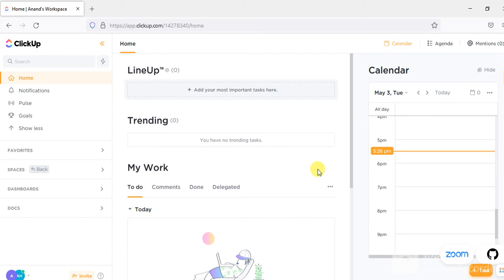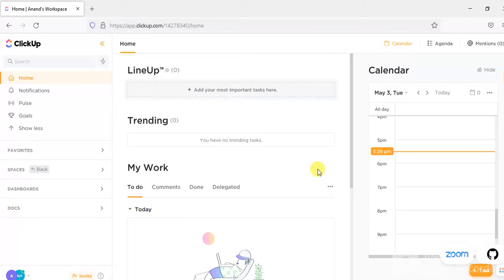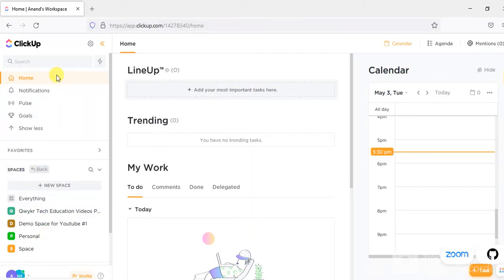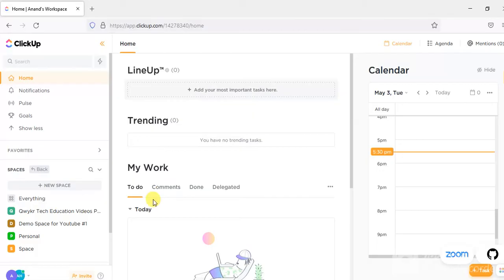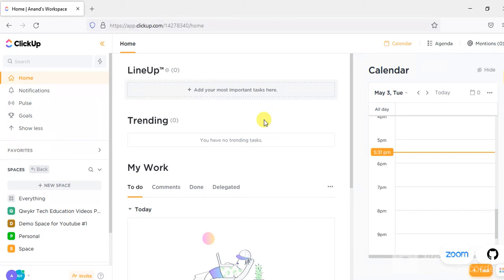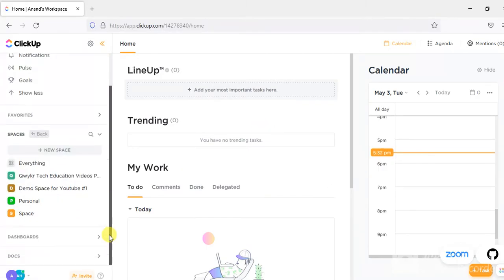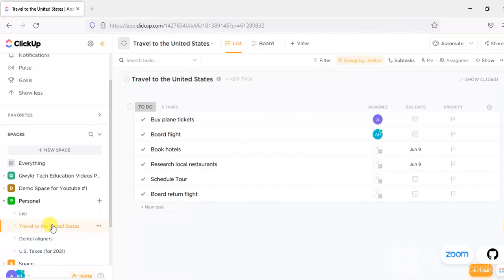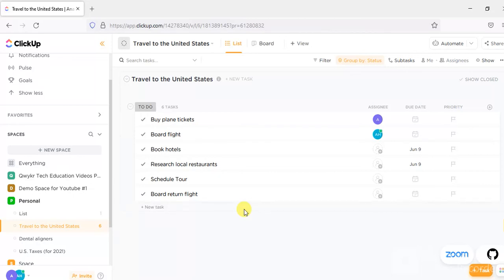Want to Learn Programming? Learn both Project Mgt and Programming! Learn Project Mgt using ClickUp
Want to learn programming? If so. read on!

Interested in learning programming? We have just the thing for you!

Learn about our new programming classes, offered in association with the Esperanto and ConLang Society of South India:

You just can't go wrong with ESSh!

This is the first video in the set of 3 introductory videos for the course "Project Management using ClickUp".

"क्लिकअप का उपयोग: Project Management using ClickUp" पाठ्यक्रम के लिए यह पहला वीडियो है।

This mini-course was originally created because we couldn't find good enough video tutorials that were short enough and comprehensive enough for speakers of Hindi.

We needed employees to learn ClickUp as part of the onboarding process. So, we prepared this video series. We are now making this video available for free to the public as part of Corporate CSR.